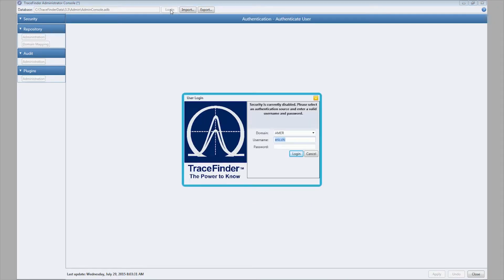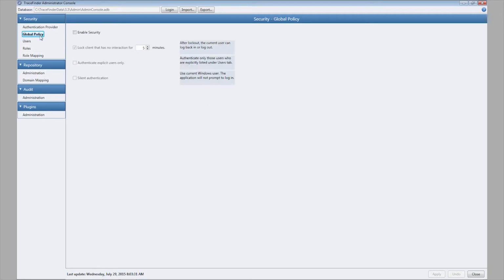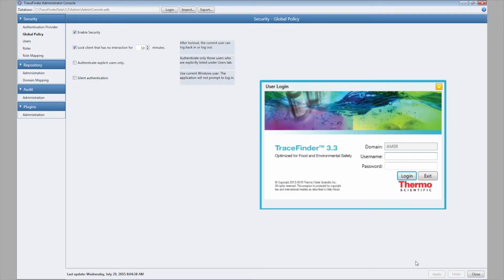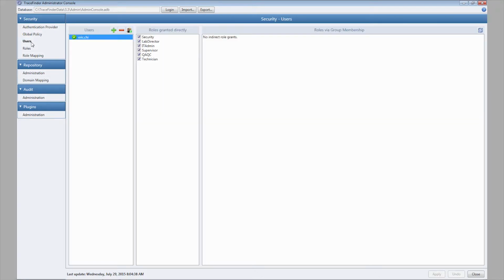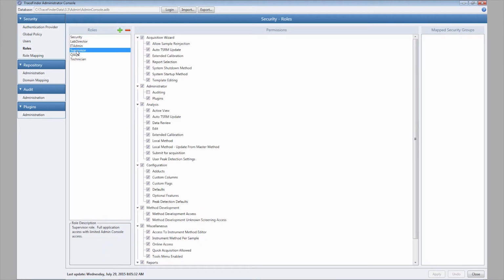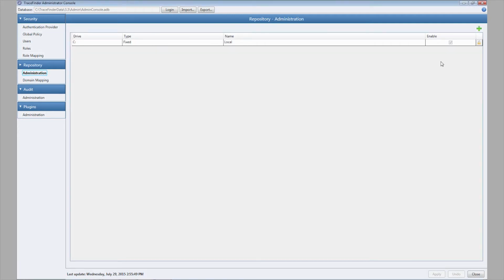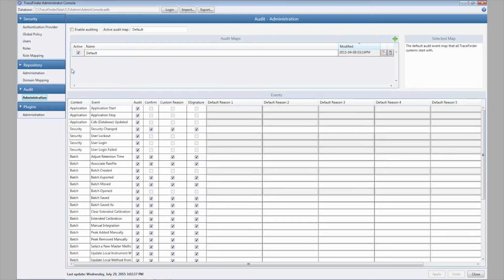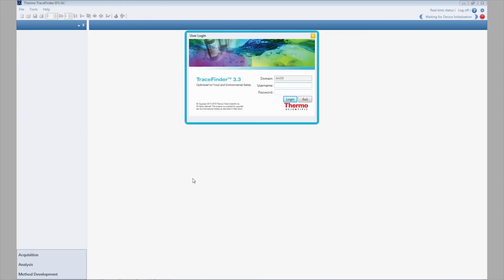110 Administrator console